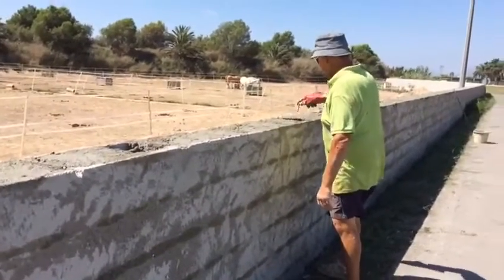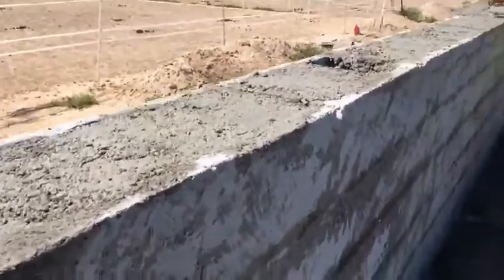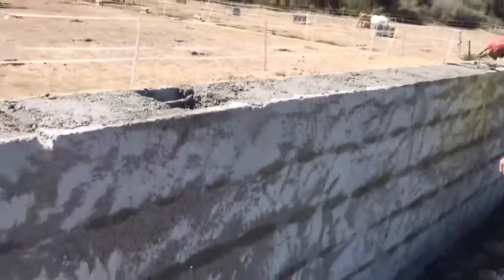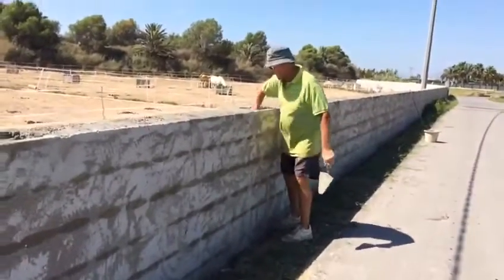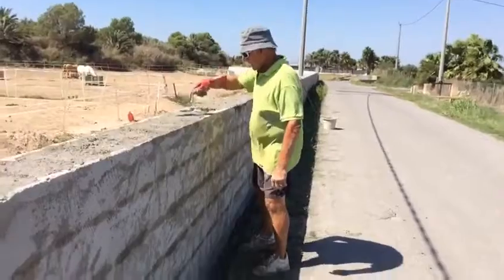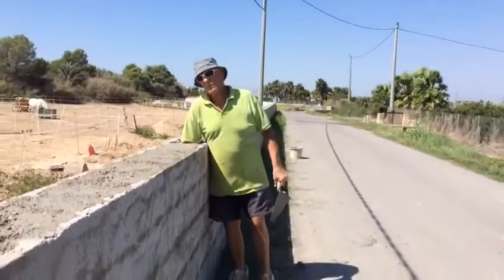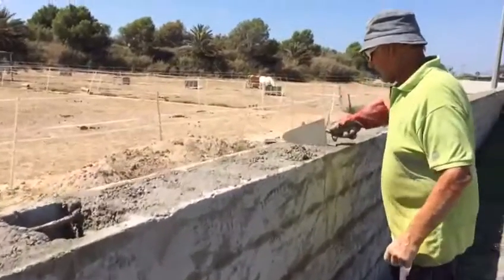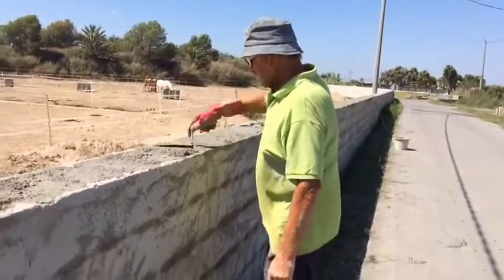Building the Great Wall of Rojales - Easy Horse Care Rescue Centre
More progress with the Great Wall of Rojales, also known as our secure new boundary wall. We're now filling the wall with concrete – 72 cubic metres of the stuff, to be exact! Once completed, it will be strong enough to withstand a lorry going through it and will also form the back wall of new field shelters for our rescued horses. Thank you to everyone who donated to make this major facility upgrade a reality.